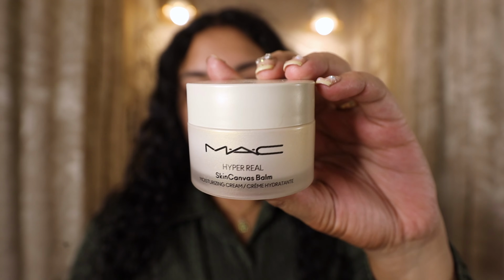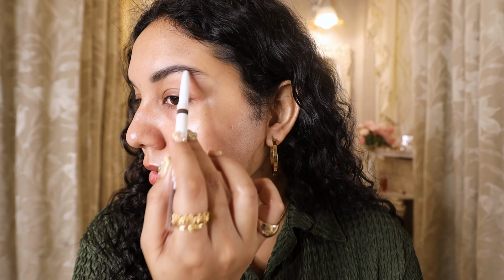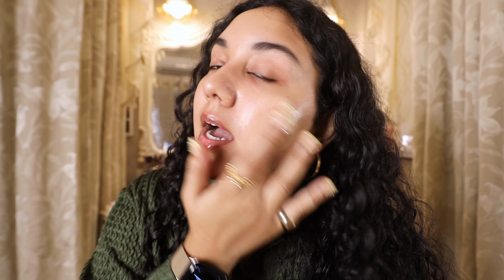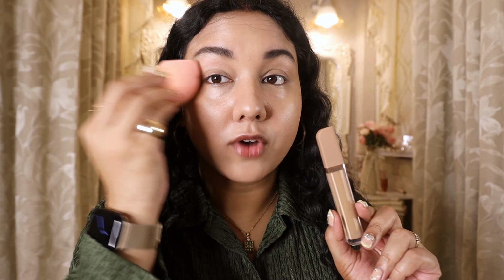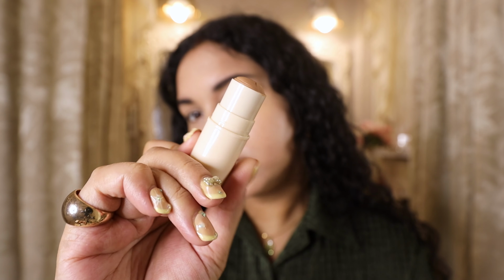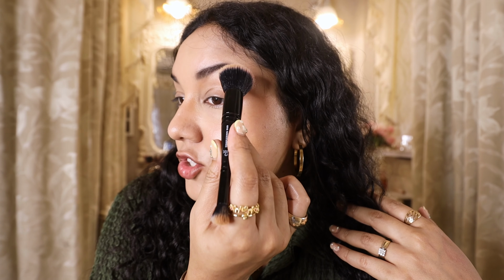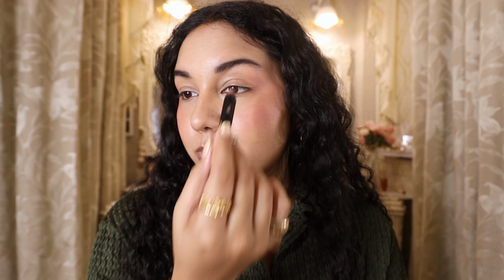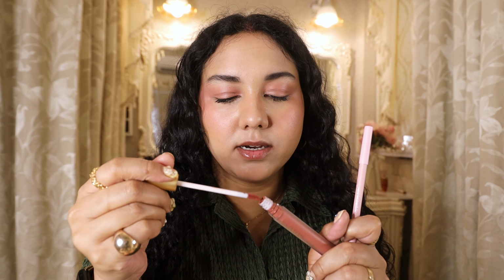Minimal Makeup Techniques.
Product description-

* HY-Glam Concealer • YN6 - Light-Medium Yellow - YN6

*  Nudestix Intense Matte Lip & Cheek Pencil • Pixi - Pixi

* Concealer & Foundation Complexion Makeup Brush | e.l.f. Cosmetics

Time stamps
- 0:00-0:41 Intro
- 0:41-1:38 Skin prep and moisturising
- 1:38-2:36 Eyebrow
- 2:36-4:22 BB cream
- 4:22-5:15 Concealer
- 5:15-5:46 Powder
- 5:46-8:21 Blush and Bronzer techniques
- 8:21-8:51 Setting the blush
- 8:51-10:24 One and Done Eyeshadow
- 10:24-11:04 Lip liner and Liquid Lipstick
- 11:04-12:08 Finished makeup